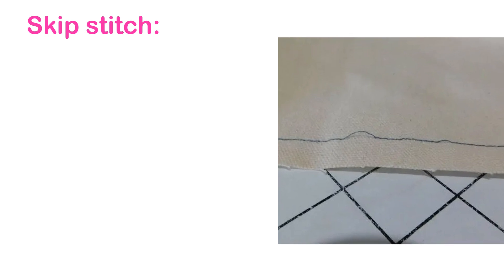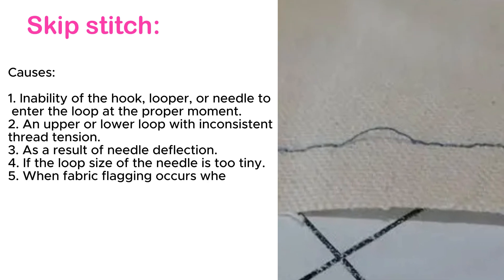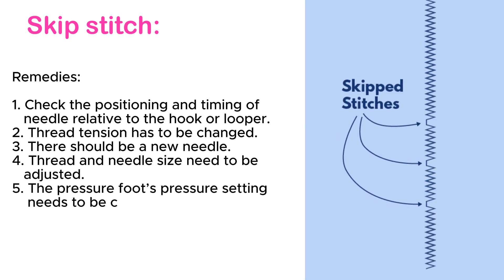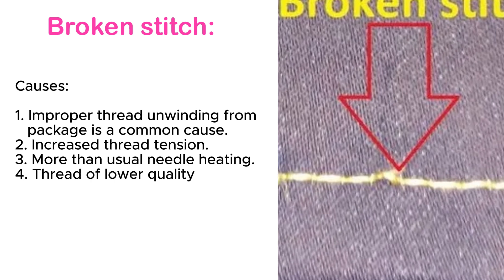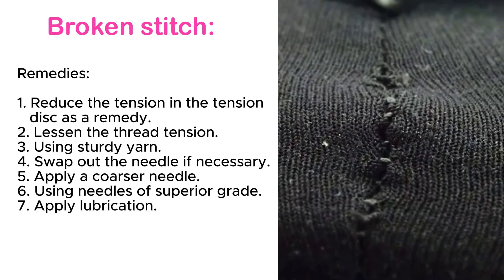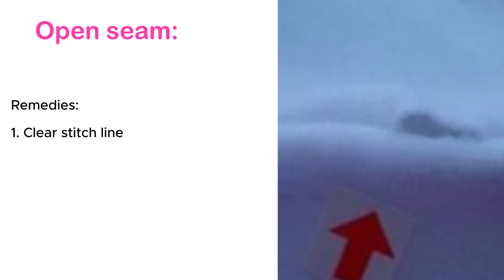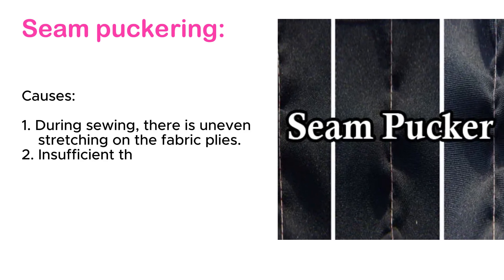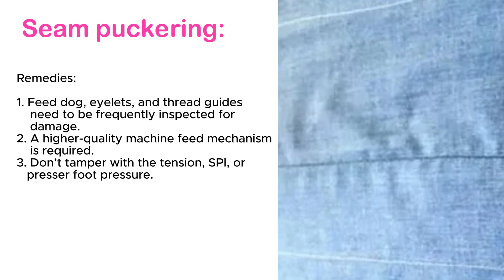Garments Defects, Causes and Remedies | Part-01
Garments defect causes and remedies

💖 YouTube channel for Textile students, learners, professionals.